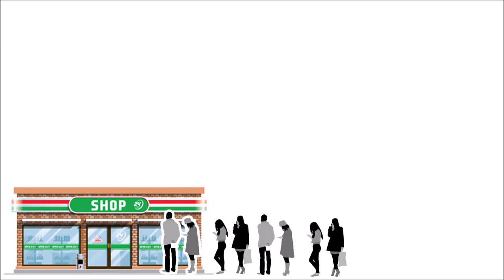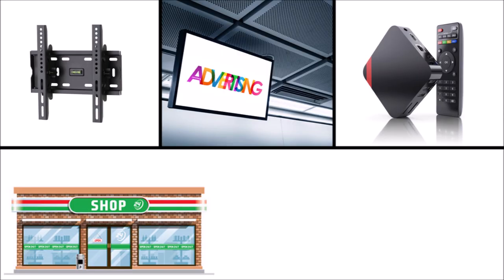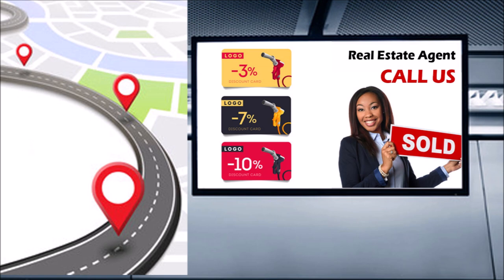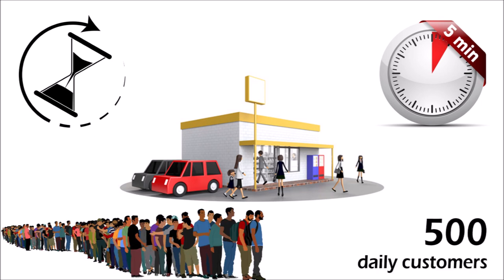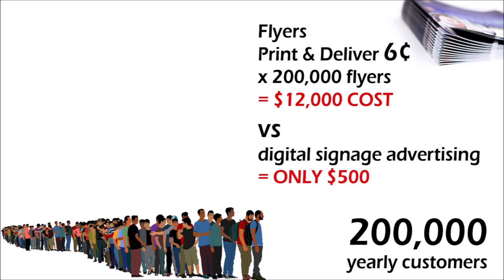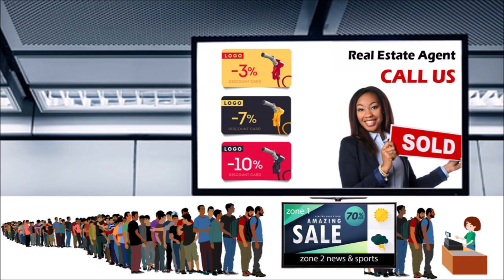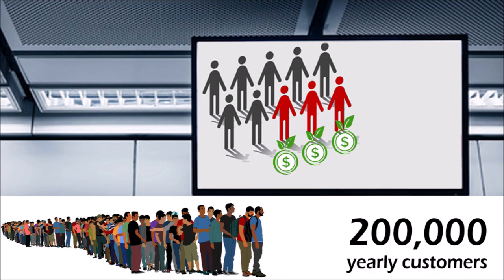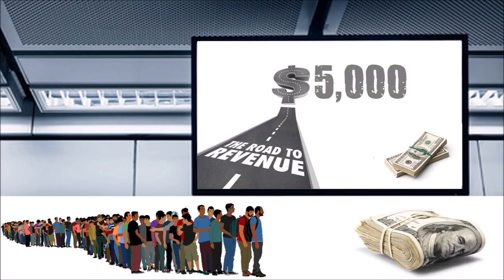Digital Signage for Convenience Stores | by iMotion Media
Ed has a busy convenient store located right around the corner from where he lives. He decided to monetize the location by approaching the store owner and creating a partnership. The store owner would invest in the hardware, TV and media player and Ed would then find advertisers within the area willing to advertise in the convenient store. The convenient store owner would have half the screen dedicated to his own content such as his specials, sodas, coffee, sandwiches, snacks, and anything else he wished to promote. Ed would then find businesses within the proximity of the convenient store who understood the benefit of placing ads on the other half of the convenient store’s digital ad screen to be viewed by hundreds of clients walking in and out of the convenient store on a daily basis. The average time it takes a customer to walk in, purchase an item, and leave is about 5 minutes, so the loop time had to be short.

Ed knew that the convenient store had an average of 500 daily customers which is almost 200,000 people walking in yearly. He also knew that the average cost to print and deliver a flyer is 6 cents, which would cost $12,000 to deliver flyers to 200,000 people. Because this was Ed’s first time setting up a digital signage location, he decided to only charge a modest $500 per year per ad spot, just to sell the ad spots faster. He decided to only place 10 ads of only 5 seconds for a 50 second loop time, this way everyone will get to see all 10 ads within a minute while they are waiting in line at the cash. On the other half of the screen runs the convenient store’s content.

The convenient store owner realized he was upselling to 3 out of every 10 clients in the lineup who would buy something they otherwise would not think of if the screens were not there, and everyone walking in and out would see all the advertisers in the area who placed an ad, grabbing the attention of 200,000 new viewers and potential customers for only $500 per year. Ed now makes $5000 in yearly ad revenue and renewals from that location, and in turn the convenient store owner now has the ability to upsell…welcome to the digital world.
Some convenient stores use digital screens to introduce food within their store. Ed also provides digital menu boards and POS systems to fast food restaurants for more revenue. He now expanded his operations to neighboring areas and charges based on the area’s demographics.